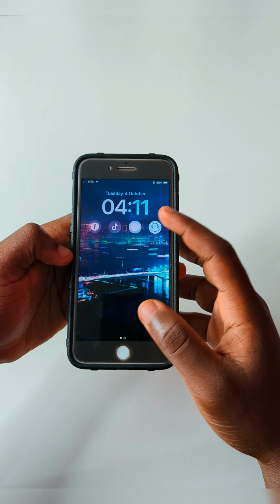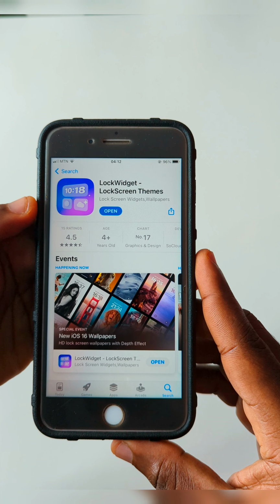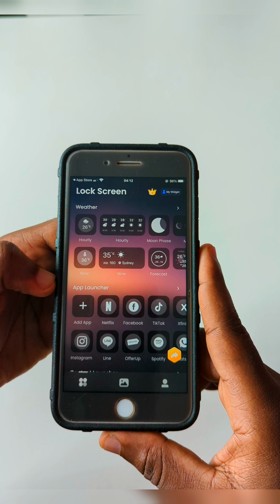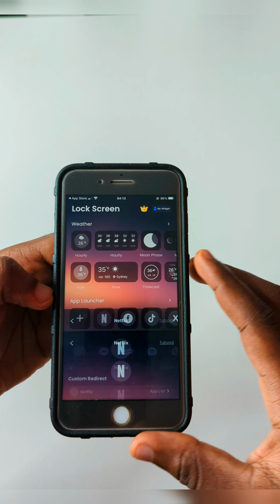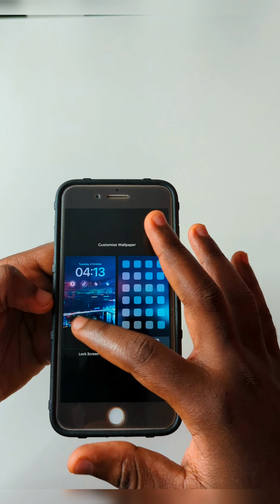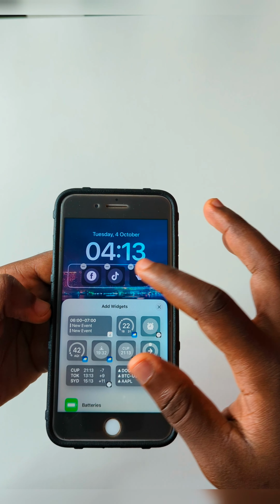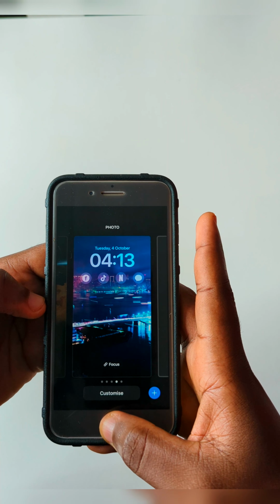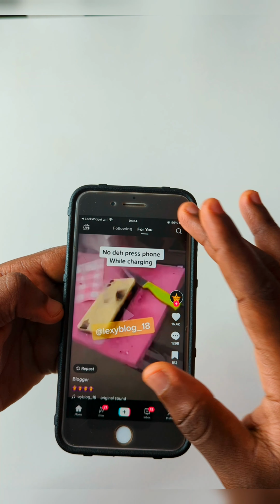How to customize the iOS 16 lock screen widgets (Best Method)